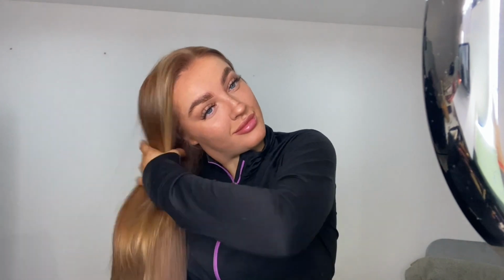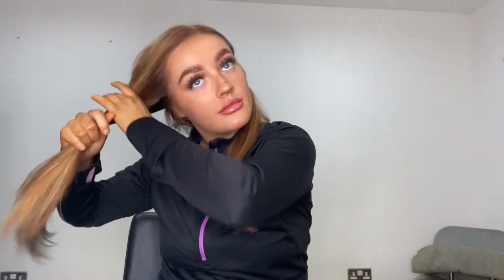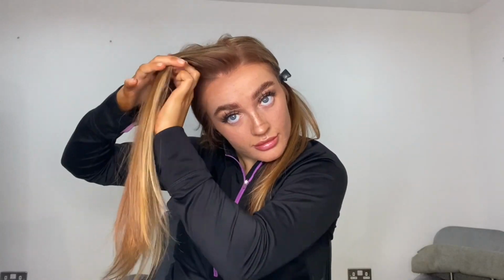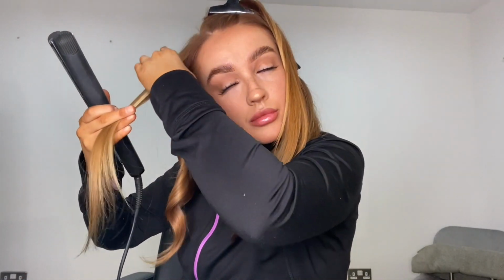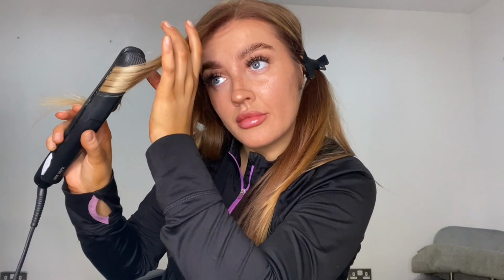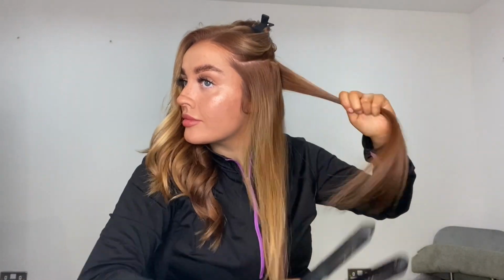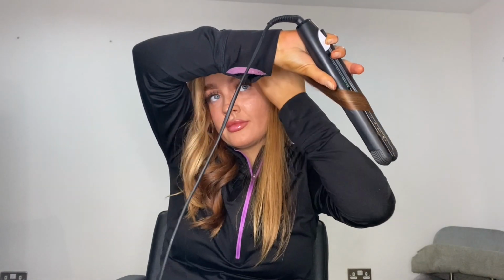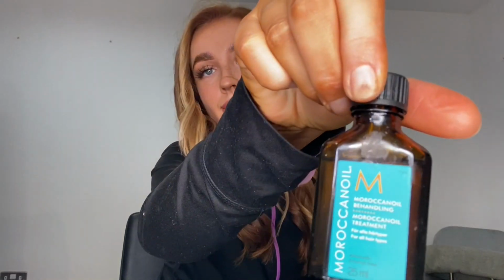HOW TO DO STRAIGHTENER WAVES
Heyyy! Hope you enjoy another voice over tutorial! haha!

Products used
Cloud Nine medium size straighteners
Milk Shake Leave in conditioner (before drying)
JOICO K-PAK Liquid Reconstructor spray (before drying)
Morrocan oil (before and after drying) for finer hair types I recommend; Wella Oil Reflections or Olaplex Bonding Oil.